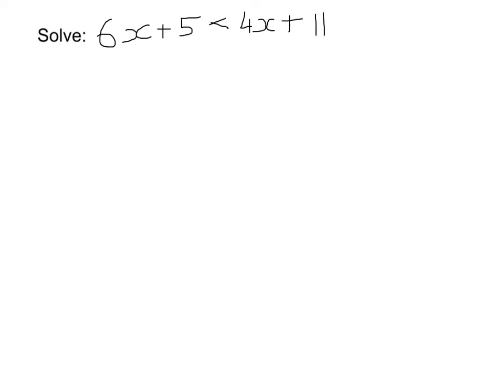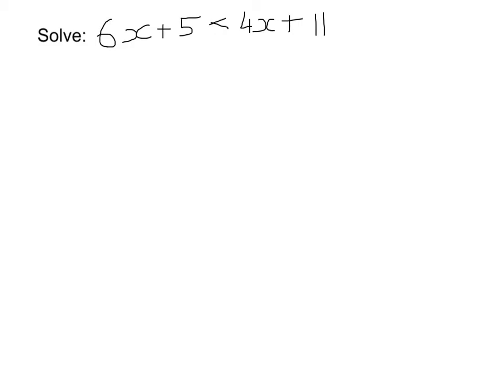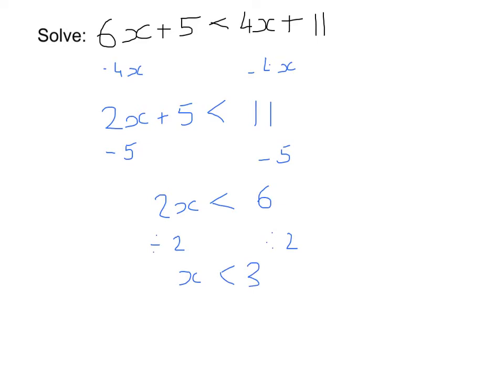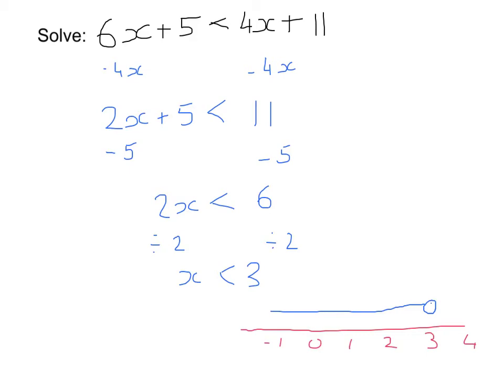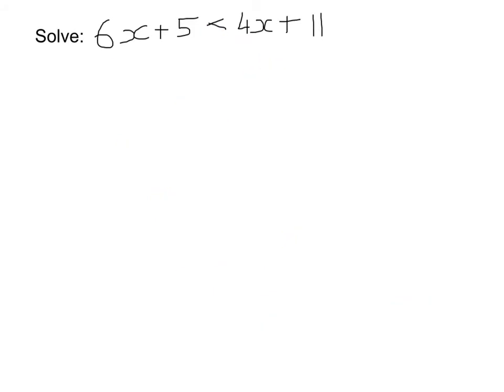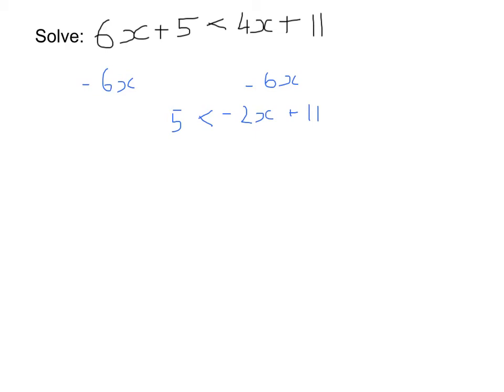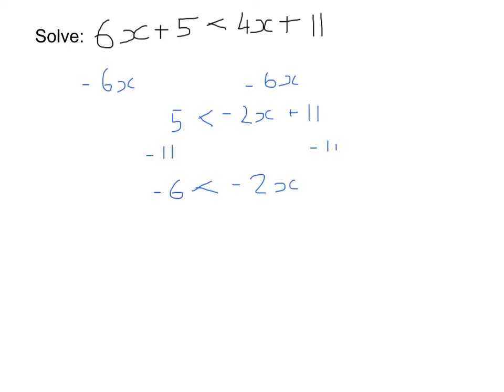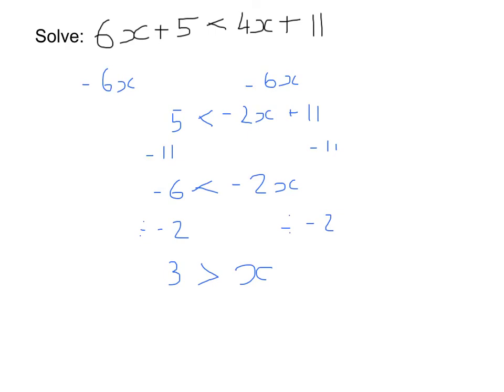Year 8: Solving linear inequalities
Solving linear inequalities, and understanding the similarities and differences between solving linear inequalities and linear equations.